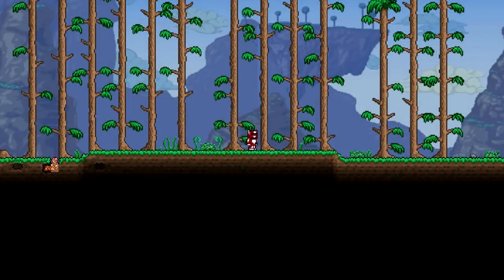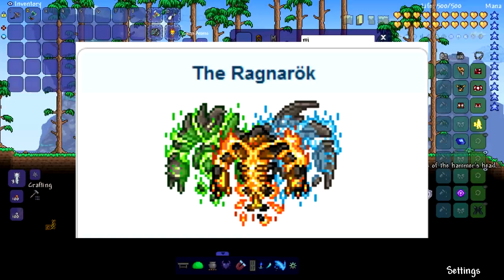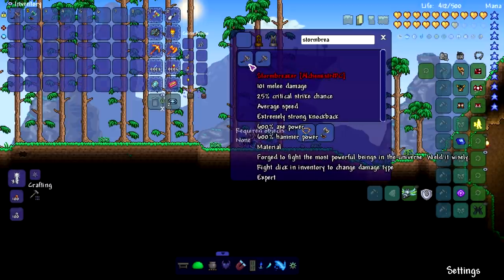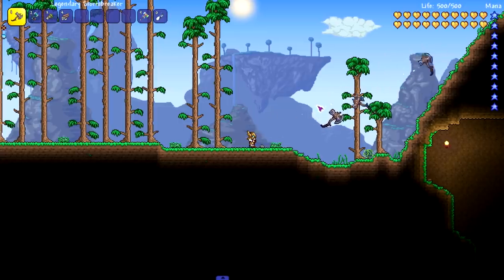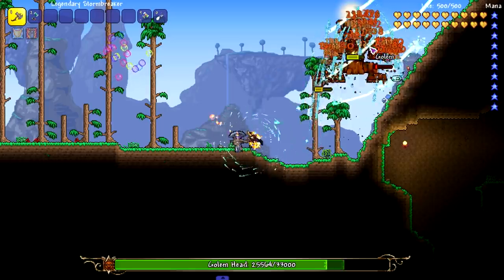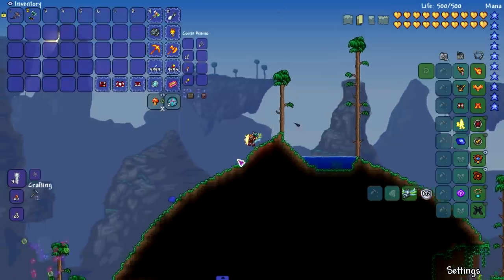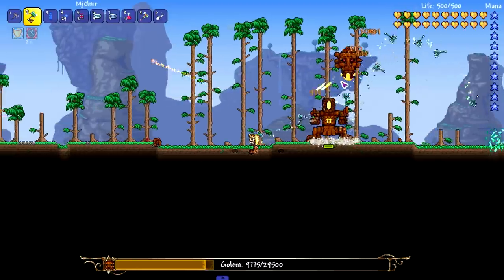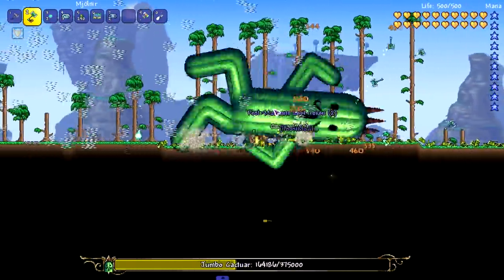What if Terraria had The Stormbreaker?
In this video we check out the Stormbreaker from the AlchemistNPC mod, and we also check out Mjölnir from the Thorium mod!